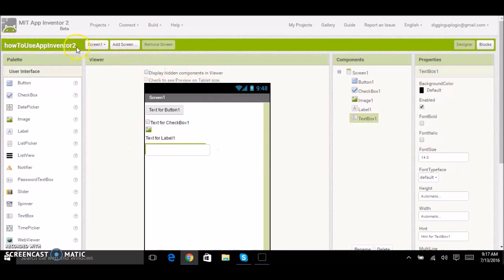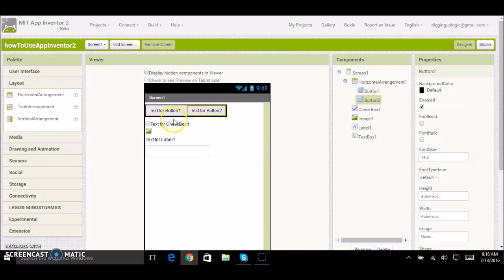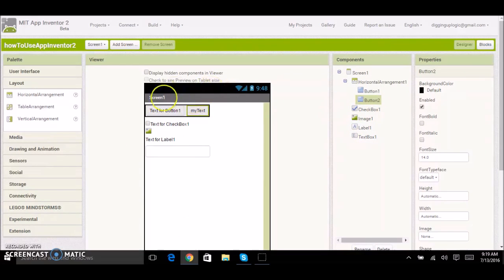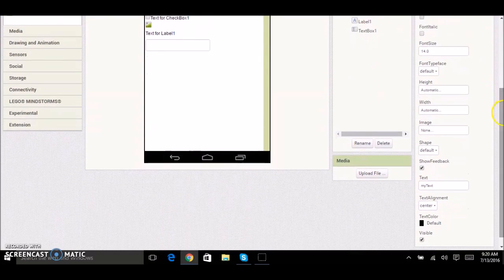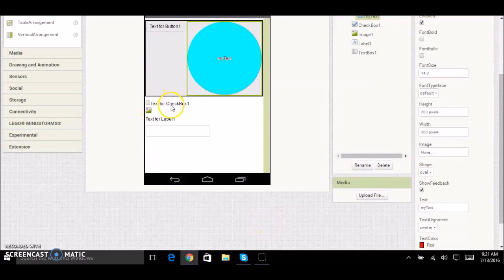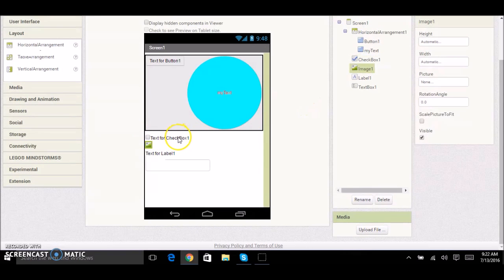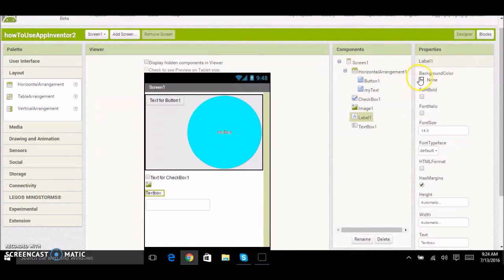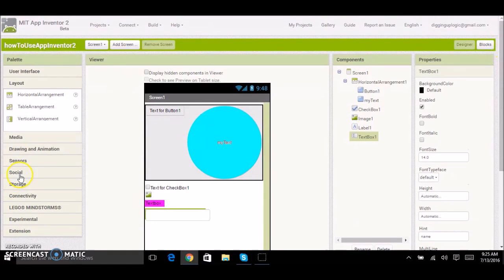How To Use App Inventor 2: pt2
This video introduces the main components of the user interface.